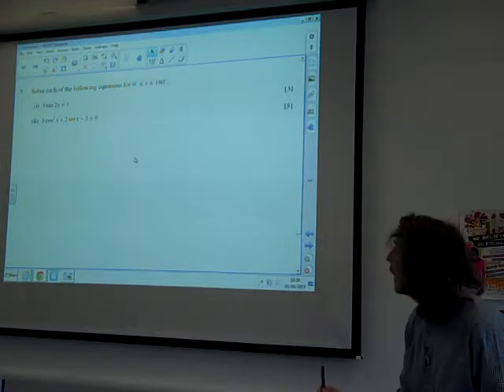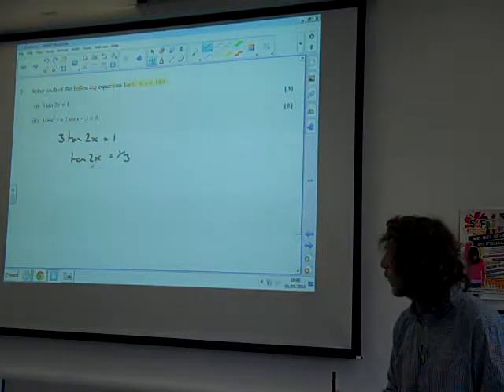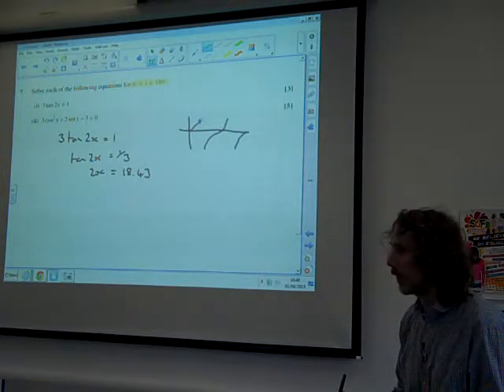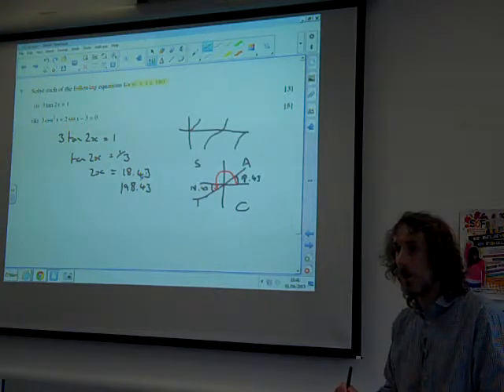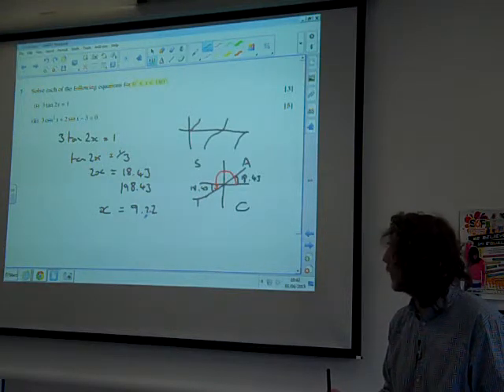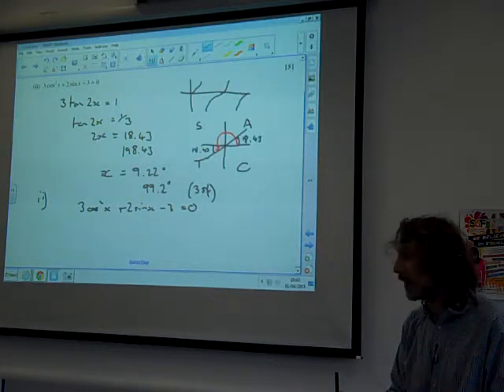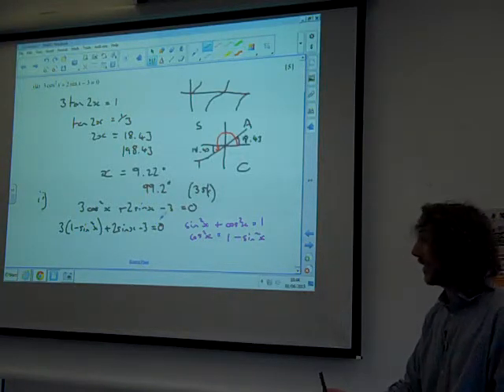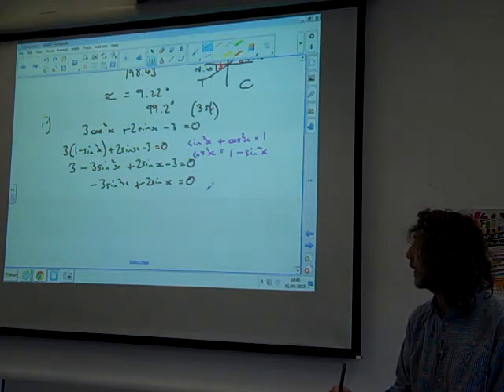C2 Trigonometry OCR January 2011 q7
Recorded at the Easter 2015 C2 revision sessions.